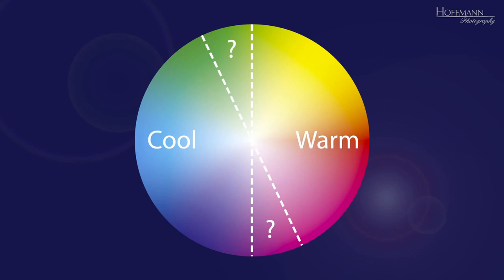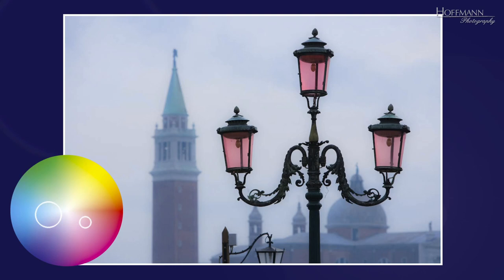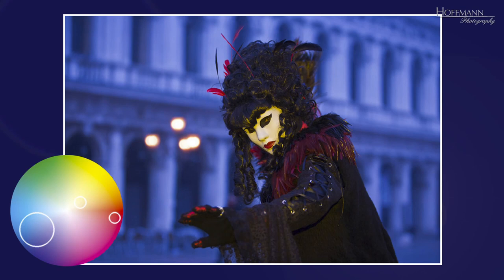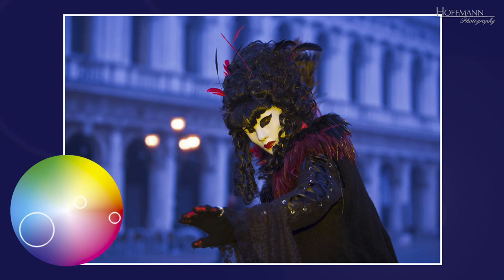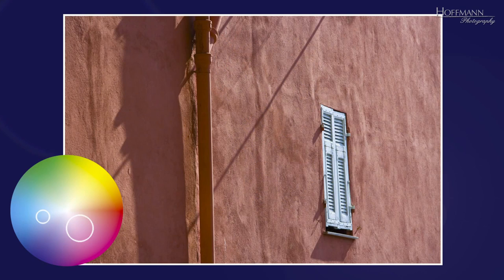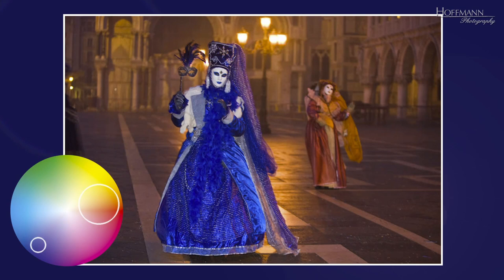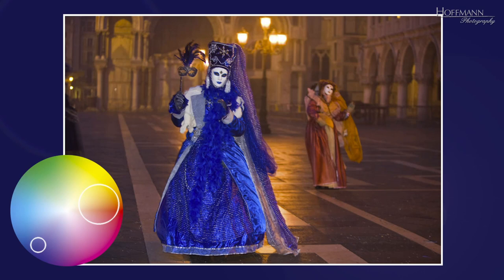Combining Warm and Cool Colors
I like opposites in my photography. The combination of warm and cool colors is one of my favorite opposites.